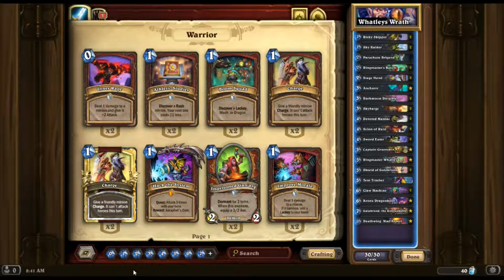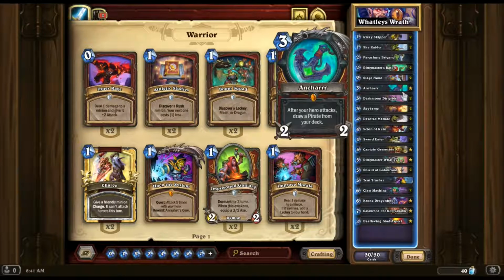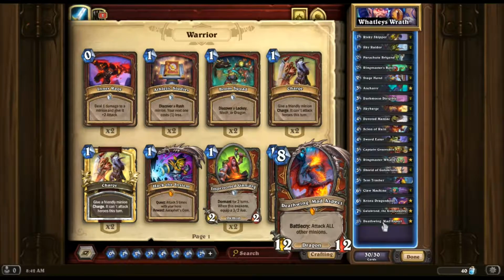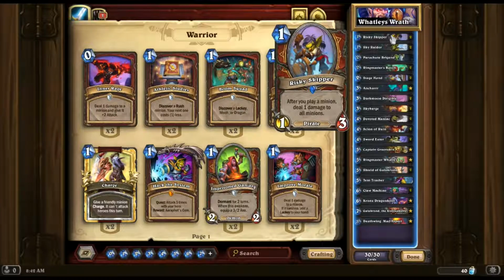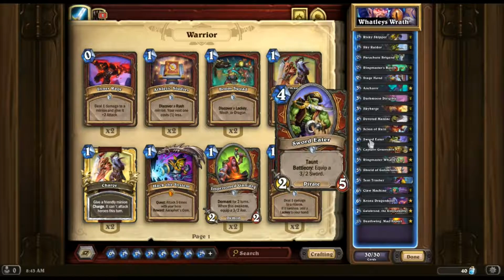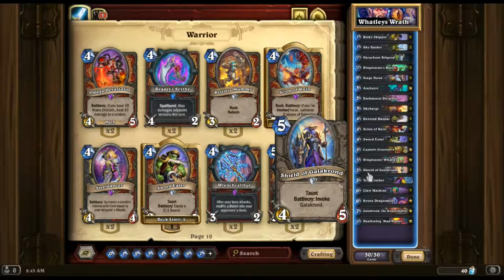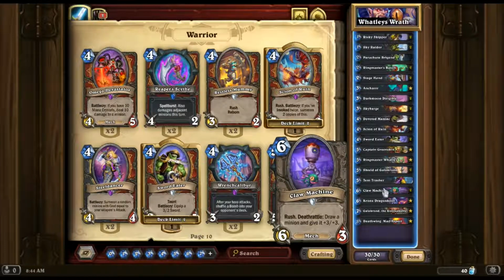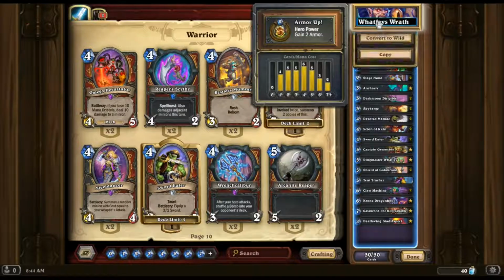Ringmaster Whatley & His Wrath! | Hearthstone | Darkmoon Faire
When I saw Ringmaster Whatley in the card reveals for Darkmoon Faire, I knew immediately this was a card I would love. The card art and the battlecry are very much in the spirit of the new expansion.
I decided to make my own version of a standard deck that uses Ringmaster Whatley himself. This deck includes a lot of mechs, dragons, and pirates to make use of the Ringmaster's Baton, which gives a mech/dragon/pirate in our hand +1/+1. I absolutely love this card as a warrior main because it's only 2 mana and you get 3 durability to buff your minions. And as a warrior, you can increase it's durability if you want! So there is a lot of potential for this weapon.
Basically, what this deck aims to do is to buff our minions in our hand, maintain board control, and go face whenever possible. This deck has a great curve and a lot of card draw mechanics from Ringmaster Whatley, Ancharrr, and Claw Machine.
I have had a lot of fun playing with this deck and have won a few games with it. If you have all the cards, this is definitely a deck worth trying!

DECK CODE:

AAECAQcIyAPerQPfrQPpsAPjtAPFwAPA3gPE3gML2K0D3K0D3a0D/q4Dqq8DpLYDtd4Dvt4D8t8DuuEDx+EDAA==